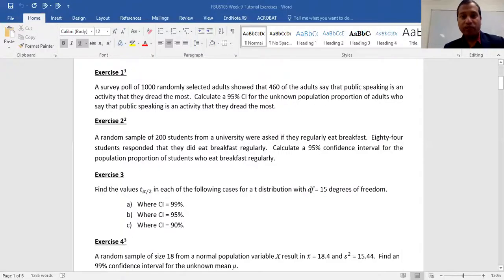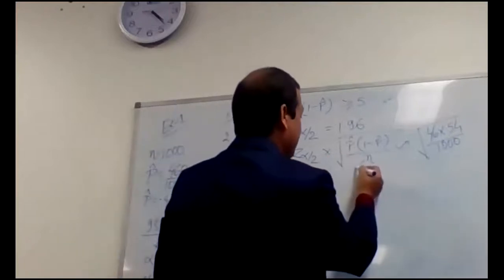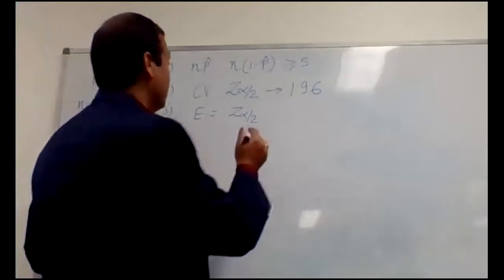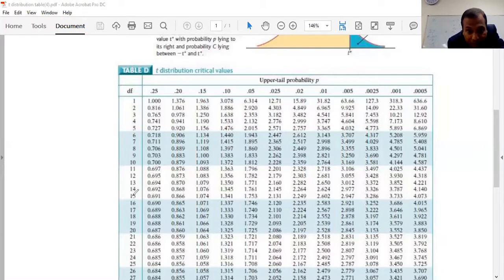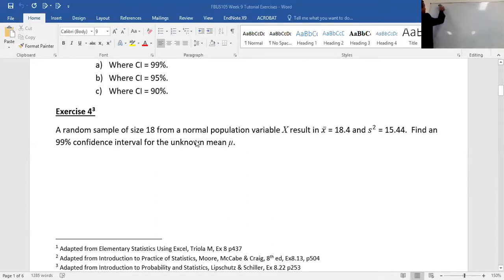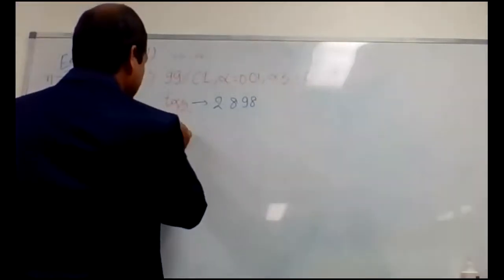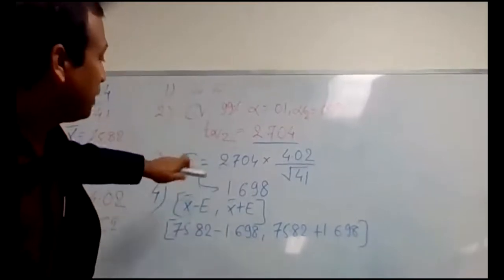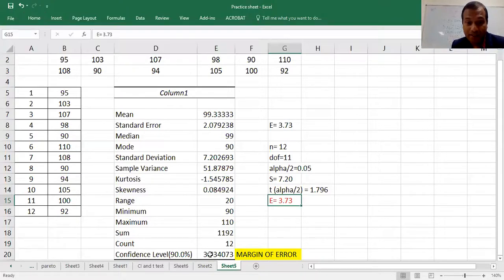Week 9 Tutorial on Confidence Interval Estimation